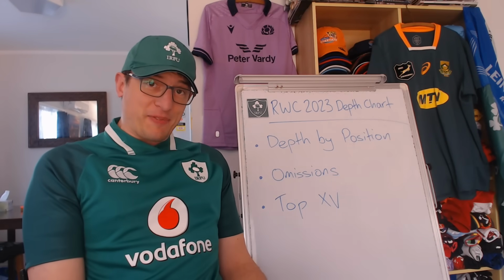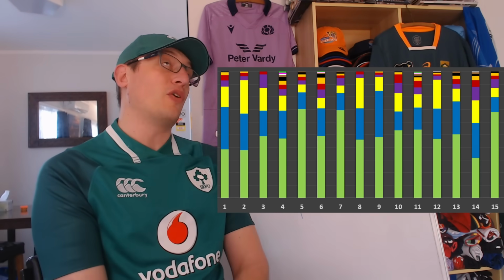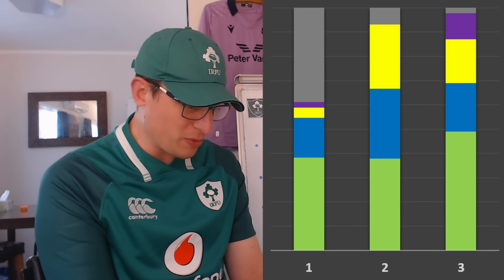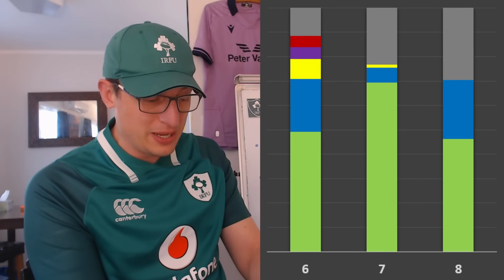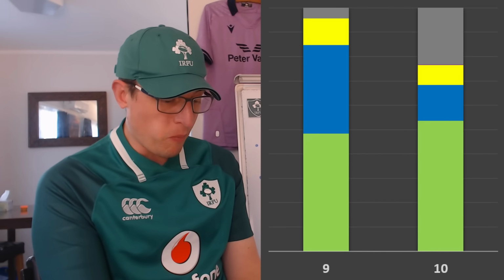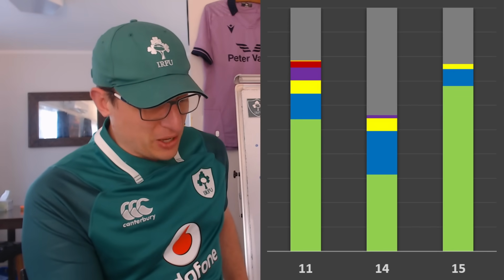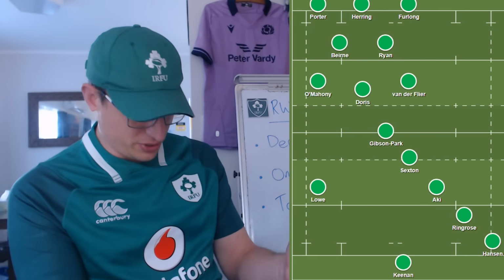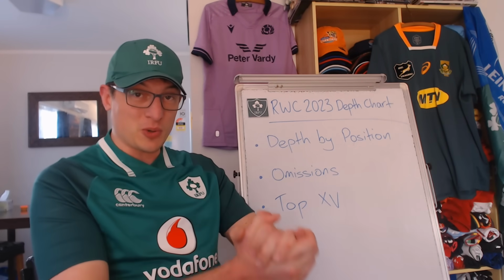Ireland Rugby World Cup 2023 Depth Chart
Andy Farrell has picked his 33 man squad for the 2023 Rugby World Cup - let's look at the game time by position from 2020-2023 and see how the depth in Ireland is looking

VPN: Express VPN - 3 Months Free